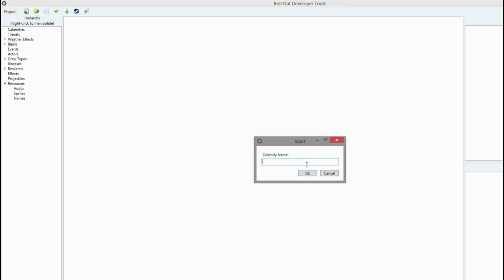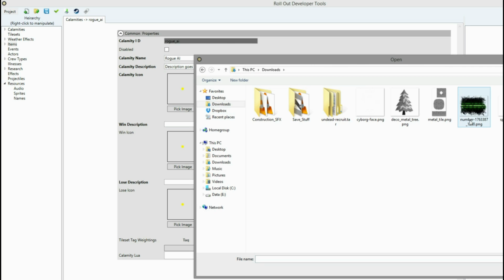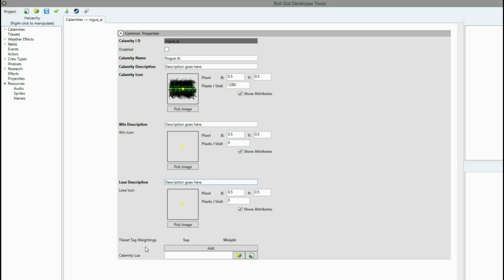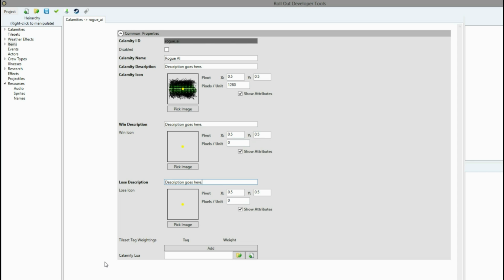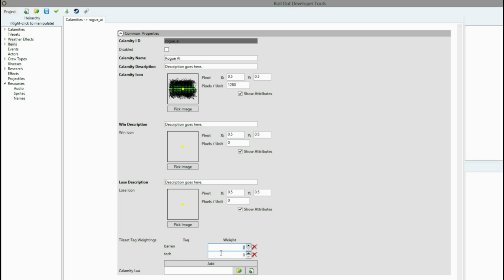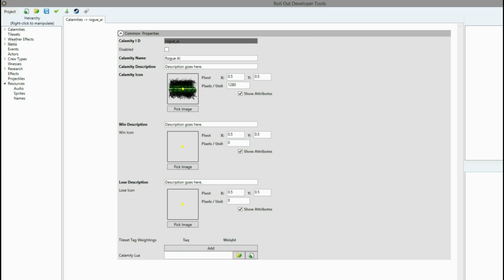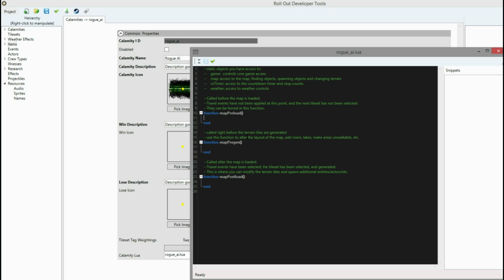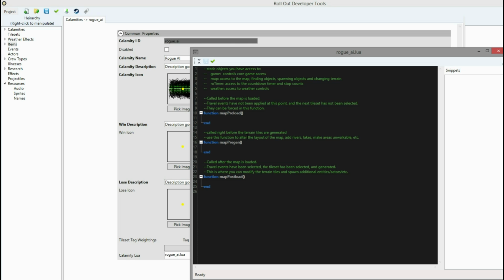Roll Out Modding Tutorial 4: Adding Calamities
Learn how to use the Roll Out Dev Tools to effortlessly create and modify content for the game!

In this video, we create a new type of calamity, a rogue AI!  Calamities are the scenarios within the game that players can play through.

Roll Out is a roguelike survival game in which you control a small group of survivors attempting to escape the end of the world.

for making their resources so available!